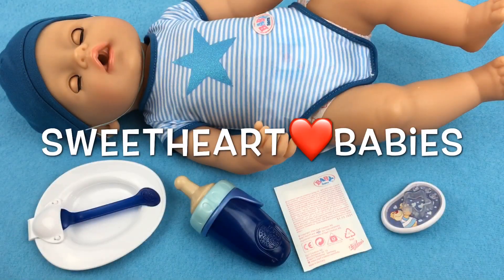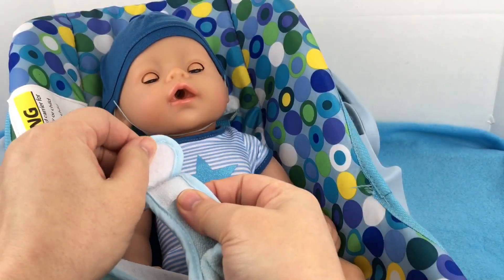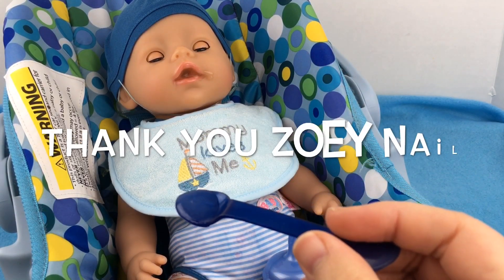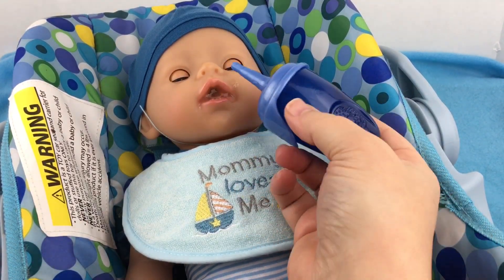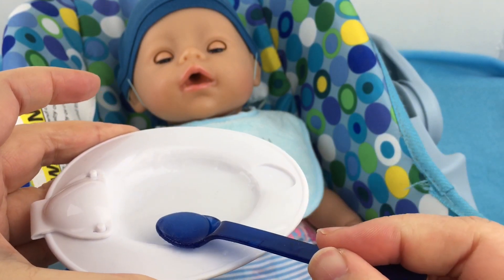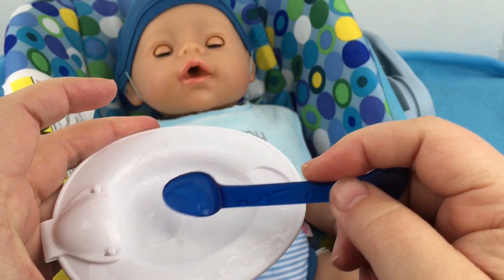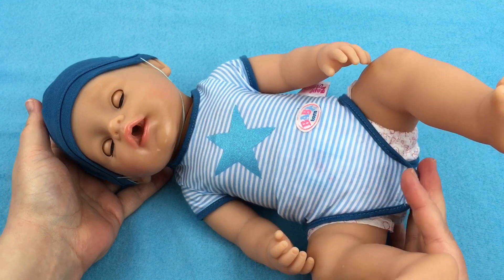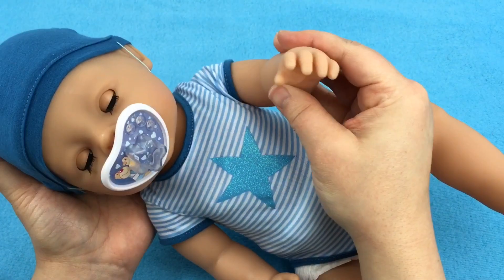Feeding Baby Born Interactive Boy Doll With Name Reveal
New Baby Born Interactive Doll Boy with Blue Eyes Unboxing

Feeding and Changing WaterBabies Special Delivery Baby Doll

Morning Routine with Ashton Drake So Truly Mine Baby Doll

New Reborn Realistic Baby Doll From Banggood.com

Baby Born Doll Feeding and Changing

Ashton Drake So Truly Mine Baby Doll Unboxing

Feeding and Changing My Sweet Love Baby Doll

Feeding WaterBabies Special Delivery Baby Doll Baby Alive Apple Doll Juice

Honestly Cute Baby Doll Feeding and Changing

Trying Bitty Baby Christmas PJ’s on our Baby Born Doll

Feeding Baby Born Doll Baby Alive Doll Juice Packet

Christmas Changing with Lee Middleton Baby Doll

Changing Reborn Shyann Kit Baby Doll into Christmas Sleeper

Feeding WaterBabies Special Delivery Baby Doll Baby Alive Doll Food Packet

Unboxing Water Babies Special Delivery Baby Doll

Feeding Baby Born Girl Doll A Food Pack

Baby Annabell Doll Feeding and Changing

Changing Paradise Galleries Reborn Baby Happy Teddy Doll

Theme Thursday Birds with our Fairy Reborn Baby Doll Painted by Kelli Maple

NEW Perfectly Cute Outfit for our HONESTLY CUTE Doll

Feeding our WaterBabies Special Delivery Doll a Bottle

Night Routine with Adora BabyTime Baby Doll